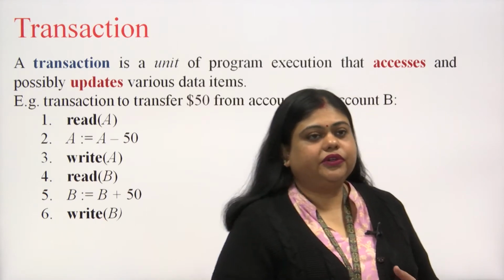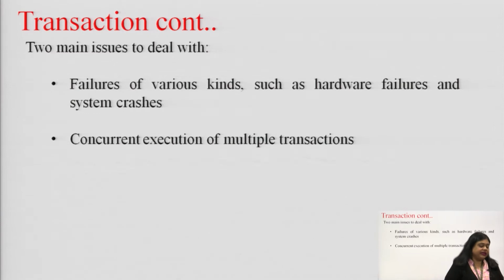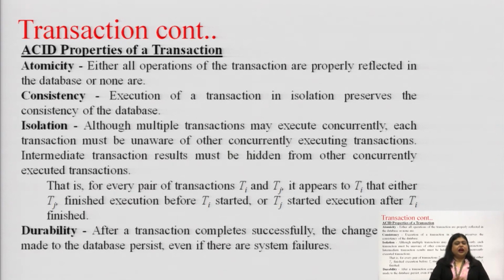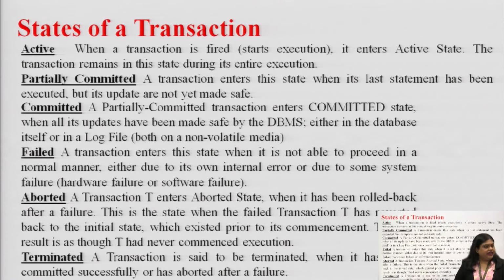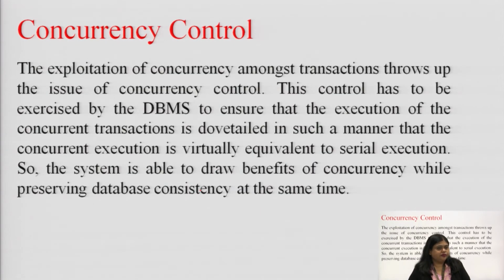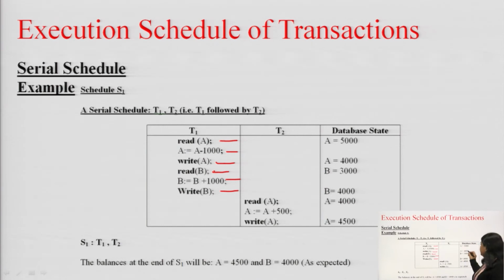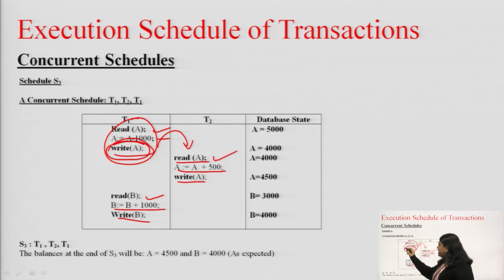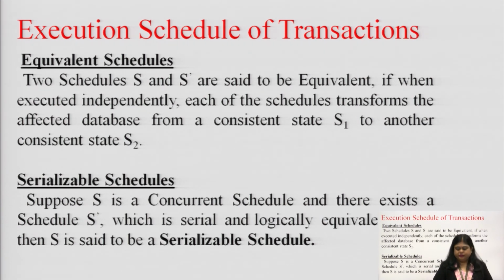Transaction System, Testing of Serializability, Serializability of Schedules